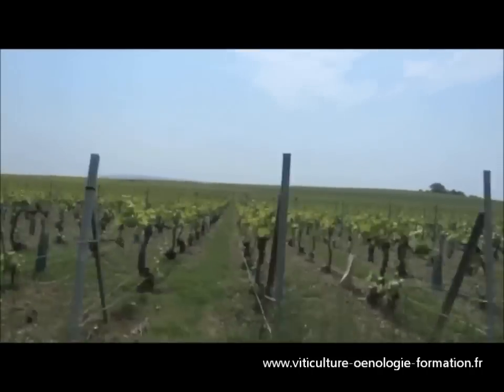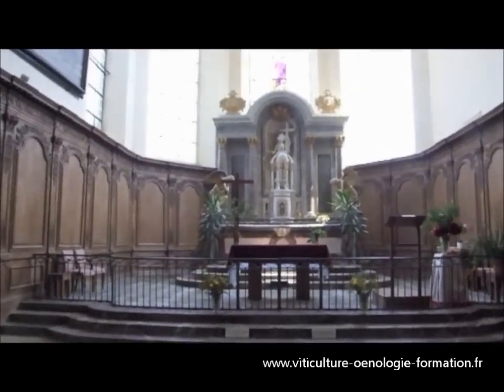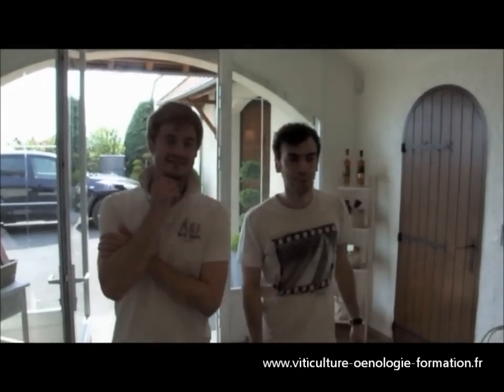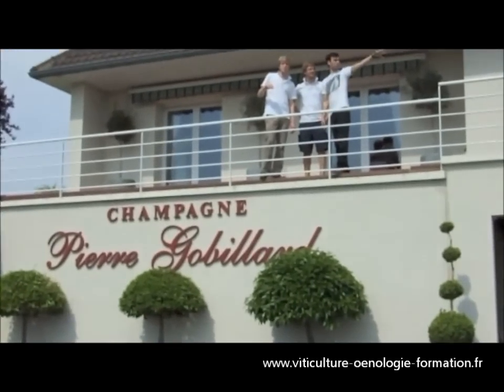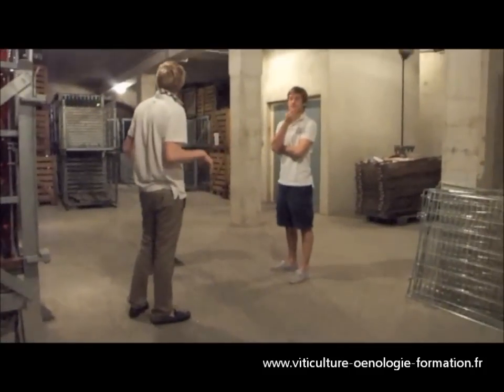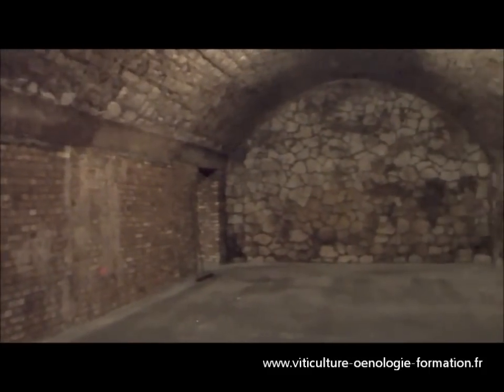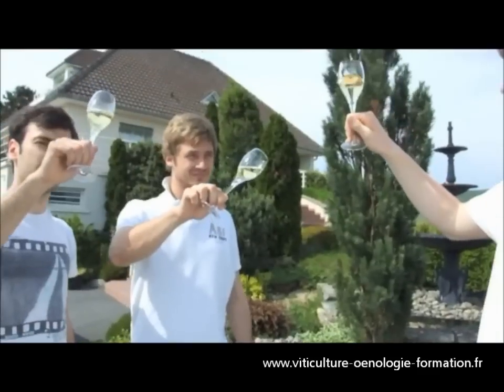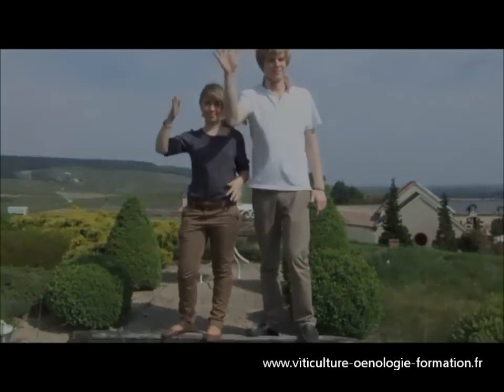Champagne Pierre Gobillard - Brut Réserve